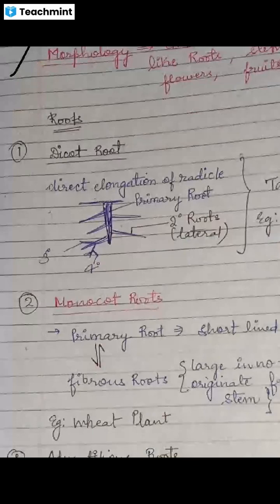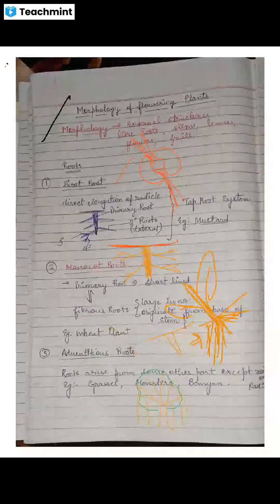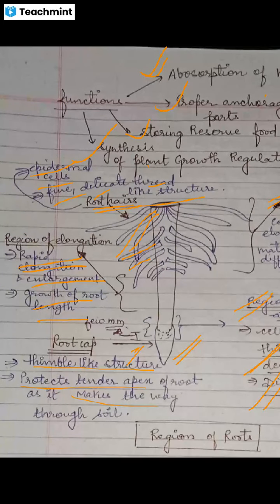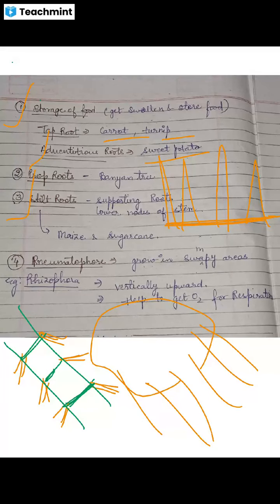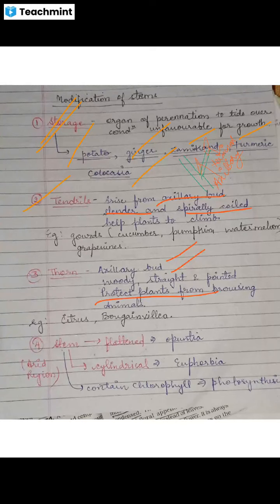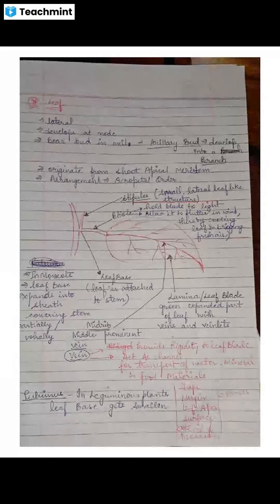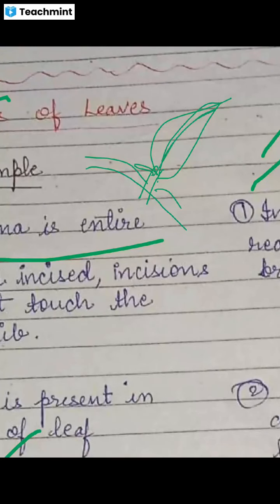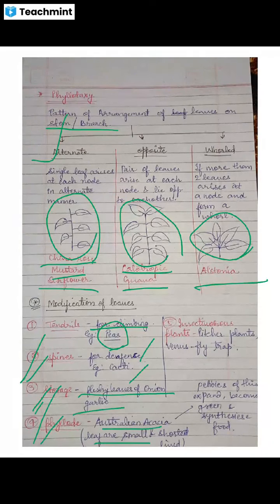Morphology of flowering plants (Part 1)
Please find my classroom details below :
Classroom Name: 11th Class Biology
Subject: Biology
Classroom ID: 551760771